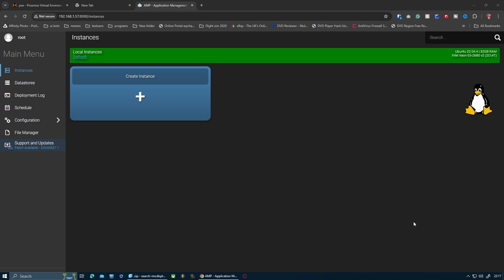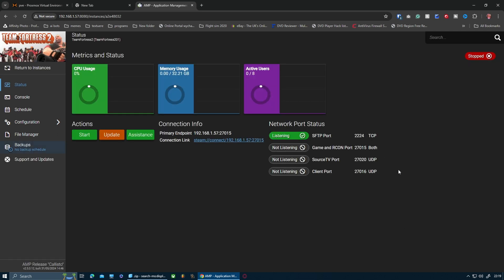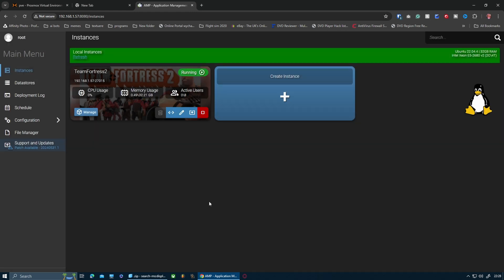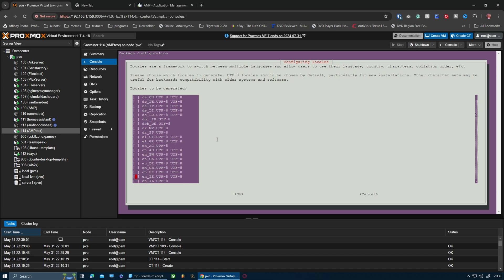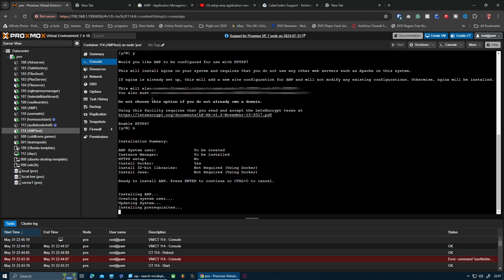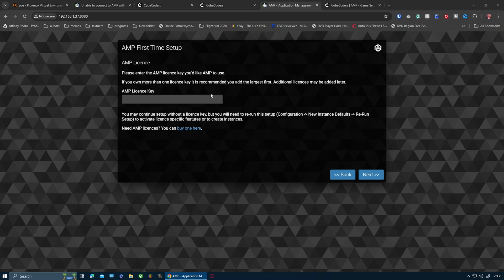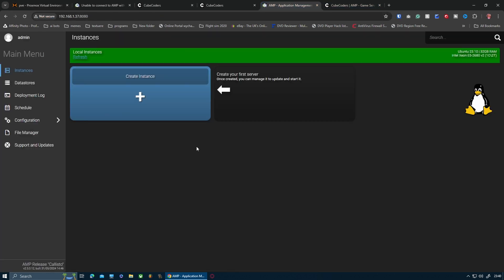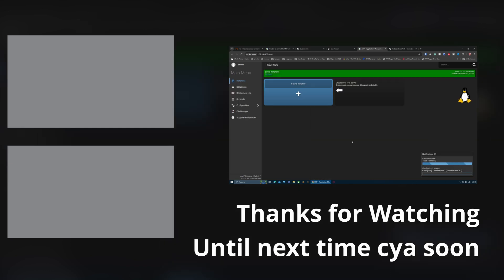Amp Game Server setup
Welcome to "Game Server Application Mastery"! In this comprehensive, step-by-step tutorial, we will guide you through mastering the setup and management of your game server application.

What you’ll learn in this video:

Introduction to Game Server Applications: Gain a solid understanding of what game server applications are and why they’re critical for online gaming.

1. System Requirements and Preparation: Discover the hardware and software requirements and prepare your system for a smooth setup process.

2. Installation Guide: Follow our detailed, easy-to-understand instructions to install your game server application without any hassle.

3. Configuration Techniques: Learn how to configure and customize your server settings to enhance performance and meet your specific needs.

4. Server Management Essentials: Master the skills needed to efficiently manage and maintain your server, ensuring it runs smoothly and efficiently.

5. Security Measures: Implement best practices for securing your server against potential threats and vulnerabilities.

Gamers who want to host their own game servers
Aspiring server administrators looking to enhance their skills
Enthusiasts interested in the technical aspects of game server management
By the end of this tutorial, you’ll achieve mastery in-game server application setup and management, equipped with the knowledge to handle any challenge that comes your way.

00:00 - Start
00:11 - intro
00:55 - AMP INFO
04:25 - SETUP AMP
08:42 - LICENCE DETAIL
09:51 - Finshed setup
11:10 - troubleshooting
12:15 - outro